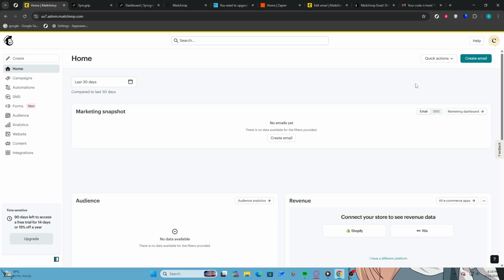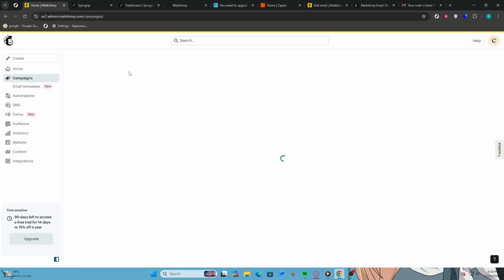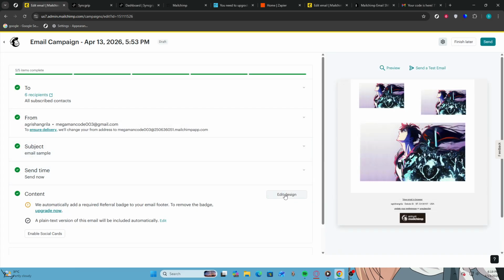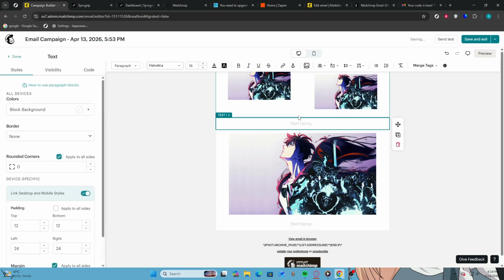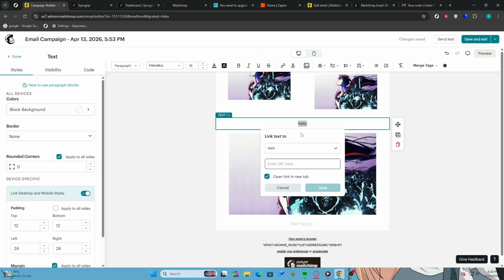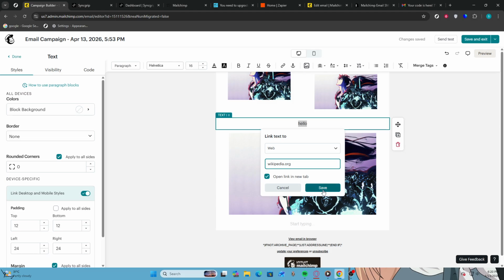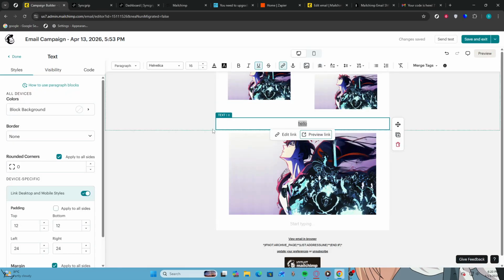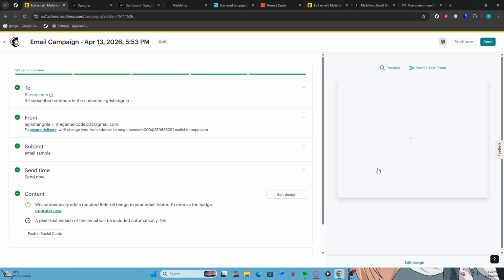How to add social media links to Mailchimp[FULL GUIDE]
In today's Video we cover, How to add social media links to Mailchimp.